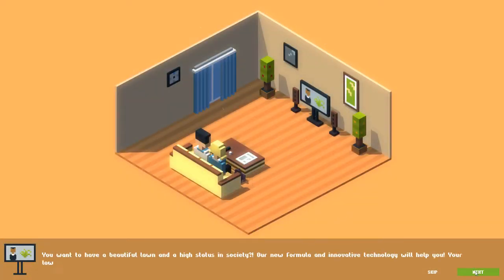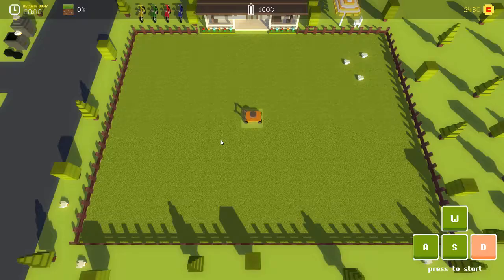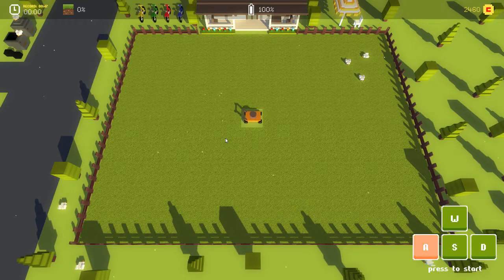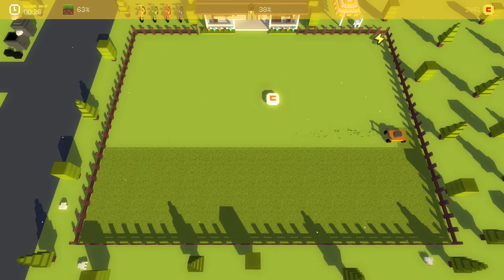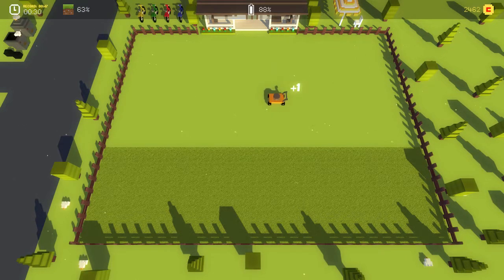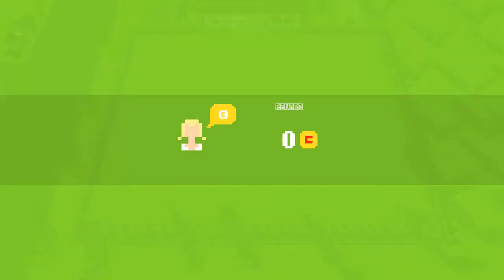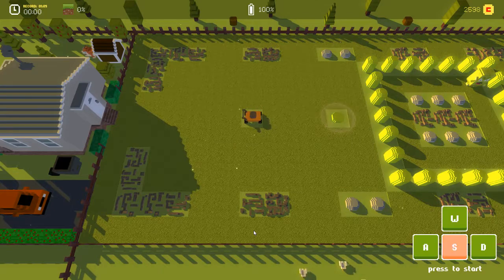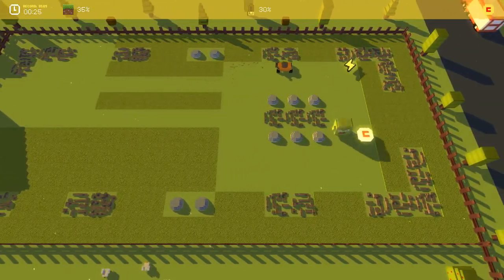Grass Cutter. A Quick Look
A quick look at a fun little game named Grass Cutter.

It has a story, the graphics aren't anything spectacular, and yet, it is addictive and fun, with some nice music.

It is one of those games that you keep wanting to have one more go at to beat the level you just failed on.

I liked this game, and am stilling playing it in my spare time!

Additional Info:
Title: Grass Cutter
Genre: Action, Casual, Indie, Simulation
Developer: Nikolai Usachev
Publisher: Nikolai Usachev
Release Date: Mar 24, 2017